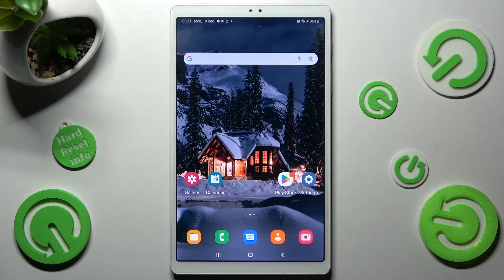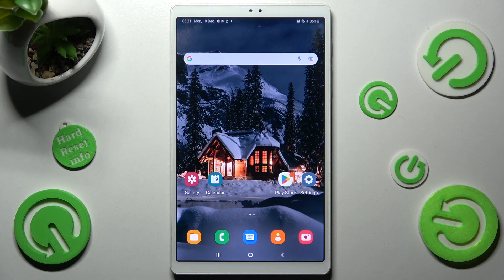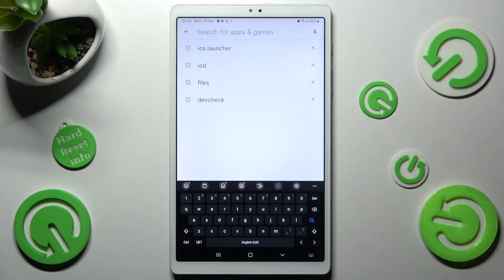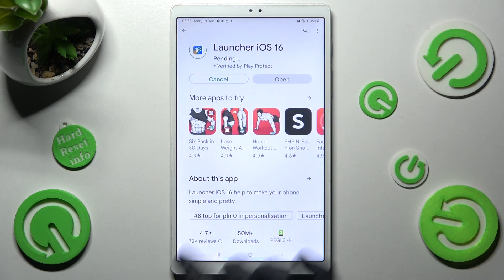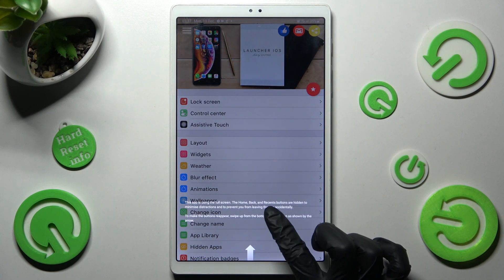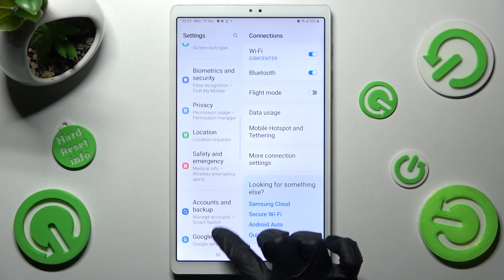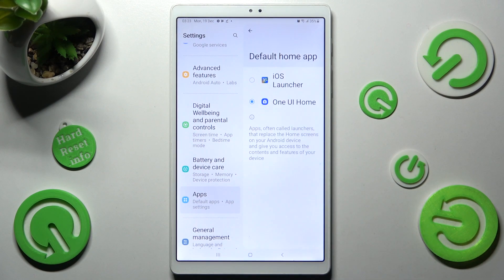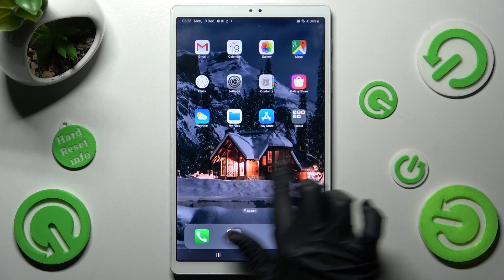How to Use Apple Layout on Samsung Galaxy Tab A7 Lite - Download and Apply iOS Launcher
Do you prefer the Device Layout like in the Apple smartphones but you have the Samsung Galaxy Tab A7 Lite with an Android system? We are coming with an awesome video that will help you download and apply the iOS Launcher on this Samsung Galaxy Tab A7 Lite successfully. Don’t wait and start using the same menu look as in the Apple devices but on Android system.

How to download and install iOS Launcher on SAMSUNG Galaxy Tab A7 Lite? How to Apply Apple Layout on SAMSUNG Galaxy Tab A7 Lite? How to manage iOS Launcher on SAMSUNG Galaxy Tab A7 Lite?